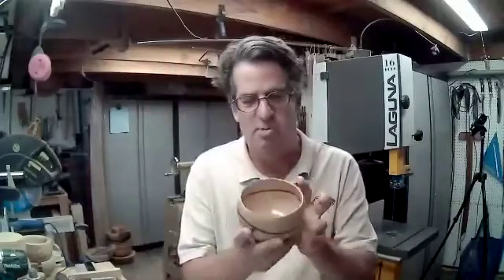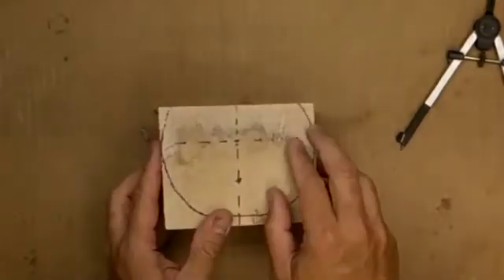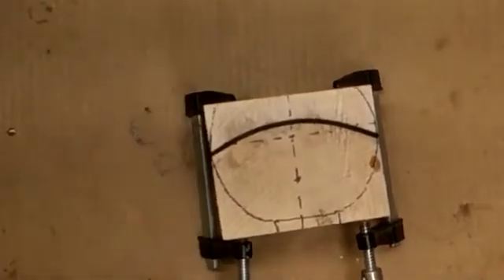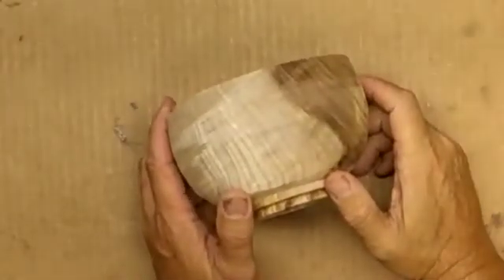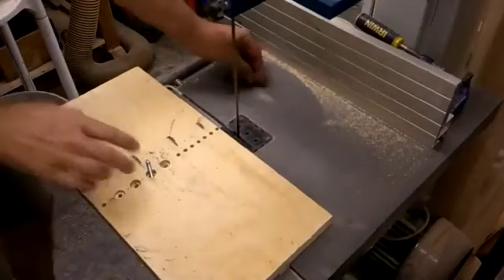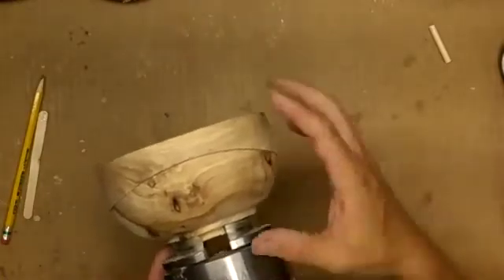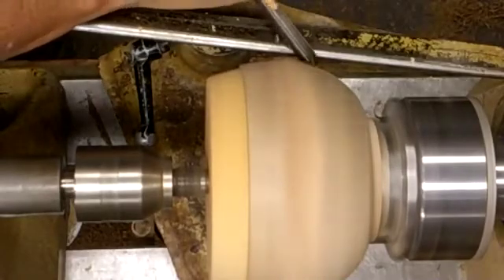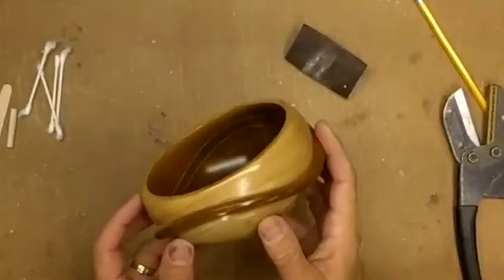John Beaver's Wave Bowl Demo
Video Demonstration of John Beaver's Wave Bowls.  This video shows the making of a simple wave bowl project and a more complex wave bowl project.